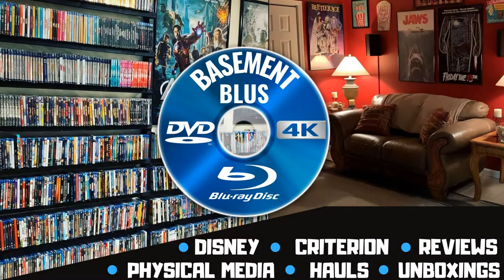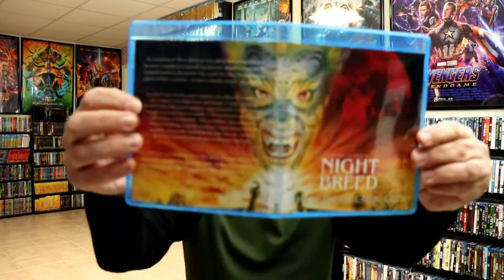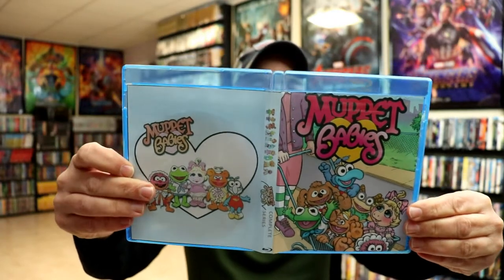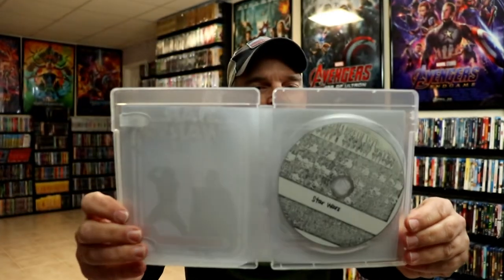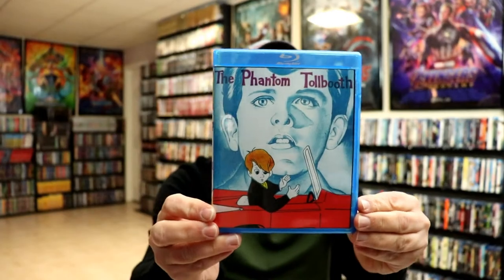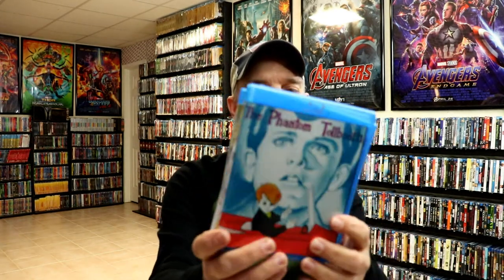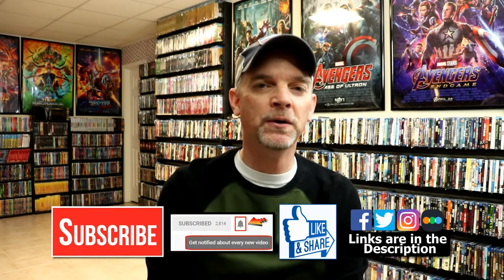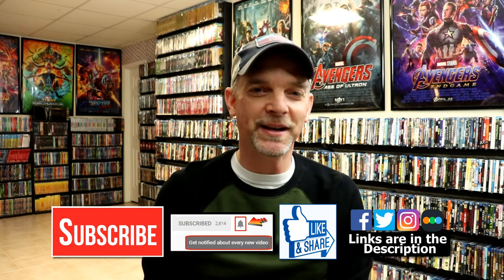Sloppy Second Sales Haul - 5 Blu-ray Titles Added to the Collection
Check out the 5 Blu-ray titles I added to my collection from Sloppy Second Sales!